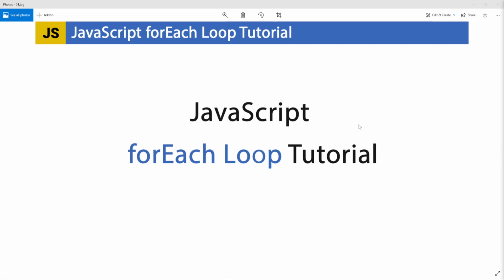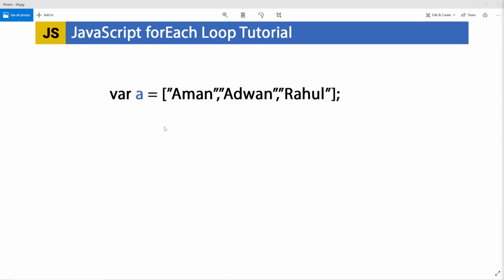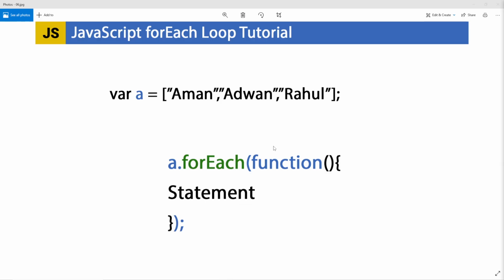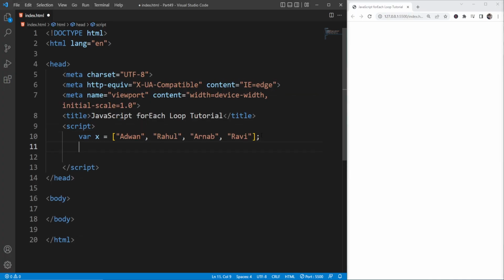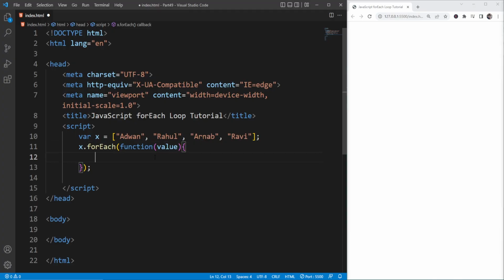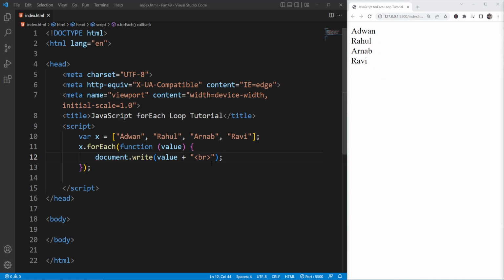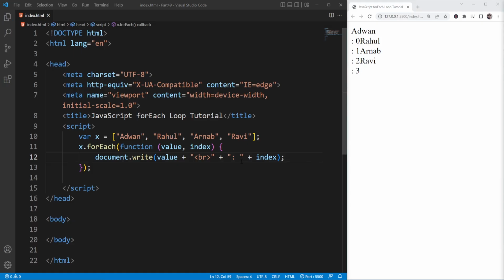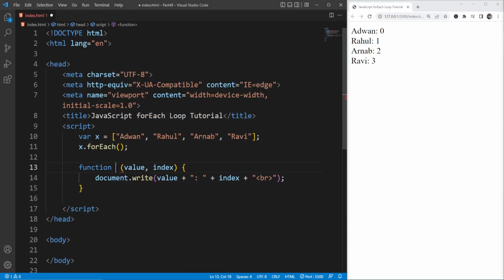JavaScript forEach Loop Tutorial